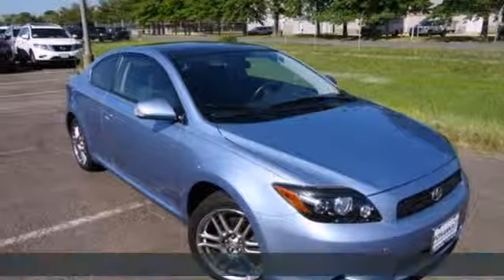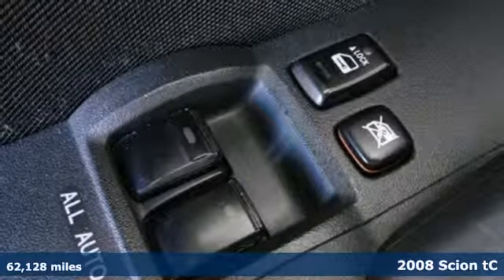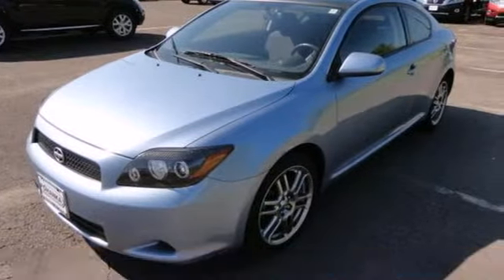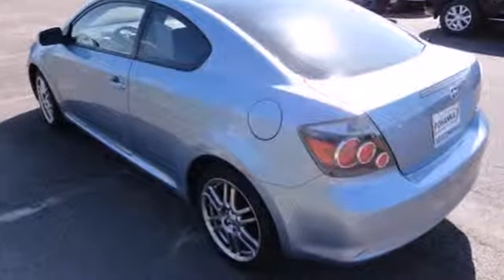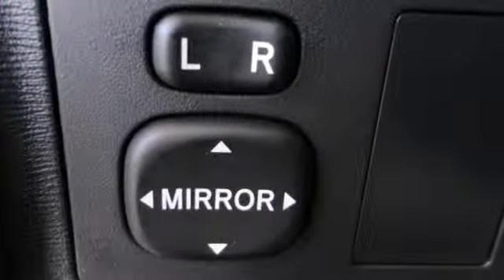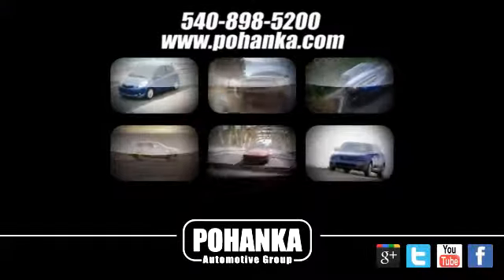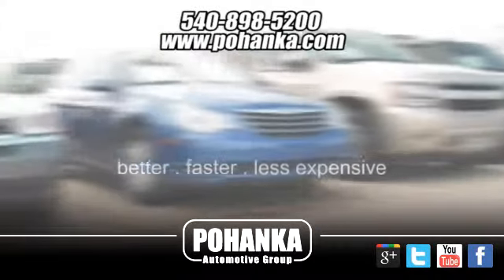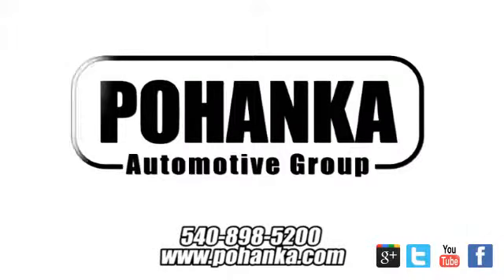2008 Scion tC Richmond VA Fredericksburg, VA HDH583428B - SOLD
Year: 2008
Make: Scion
Model: tC
Trim: Base
Engine: 2.4L I4 SMPI DOHC
Color: Blue
Mileage: 62128
Stock #: HDH583428B

Address:
5200 Jefferson Davis Hwy